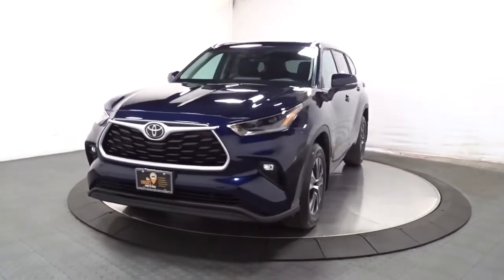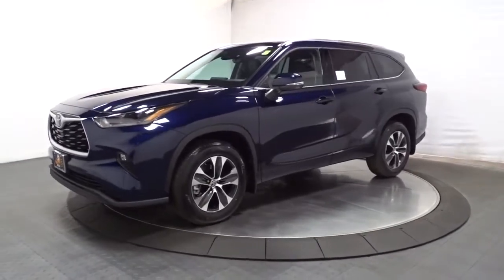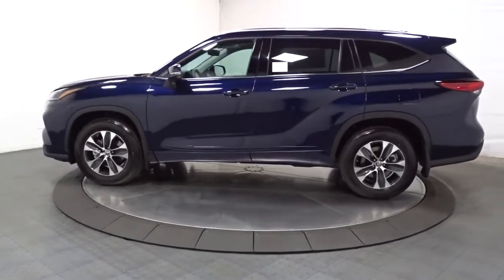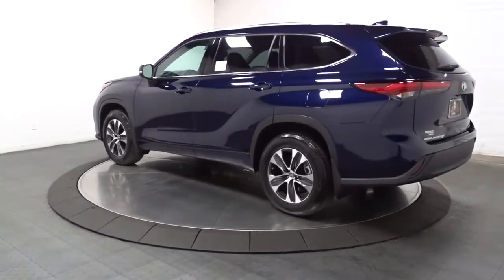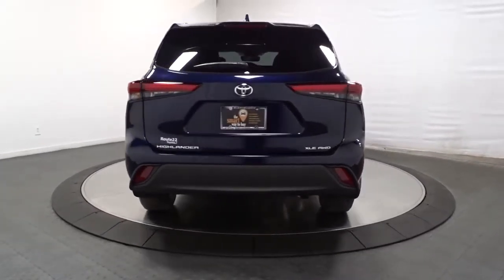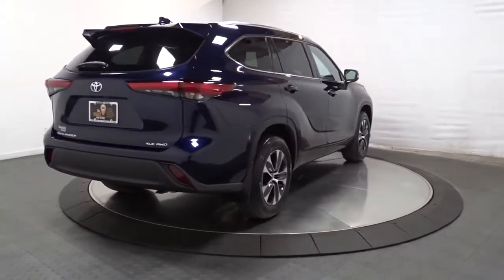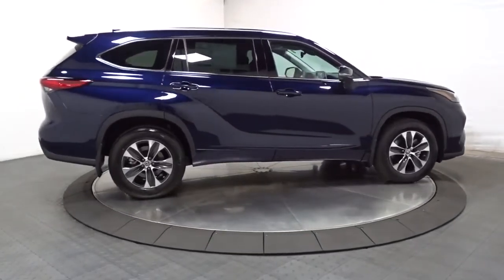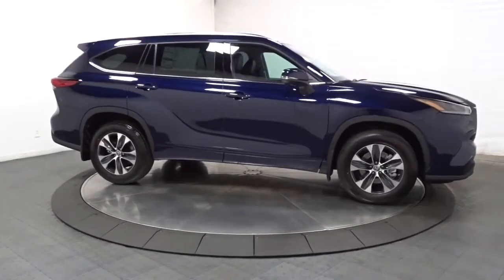2021 Toyota Highlander Hillside, Newark, Union, Elizabeth, Springfield, NJ 211345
2021 Toyota Highlander available in Hillside, New Jersey at Route 22 Toyota. Servicing the Newark, Union, Elizabeth, Springfield, NJ area.

The Smart Way To Buy! Are you tired of hidden fees and bogus rates ruining your search process? Now there's a way to avoid all of the nonsense. Introducing the smart way to buy from Route 22 Auto's. The advantages of the smart way to buy are endless. There is no pressure throughout your search. You can finally feel at ease when purchasing a car. Since there are no hidden fees, there are no surprises or gimmicks revealed when you finally make a decision. Route 22 Autos salespeople are direct and value your time, so there is no back and forth or confusion. They know it's necessary for you to feel comfortable during the buying process and want to be trusted. The smart way to buy is smart for a reason. The team at Route 22 Auto's does Internet research every day to discover the right price for you. They make sure to look at competitors' pricing and numbers from industry experts so you can feel confident that you're getting the best offer possible. The main factors that contribute to your final cost are market value, product availability, days' supply in the market and the product age, color and equipment. It's easy to feel secure with the smart way to buy. This Toyota includes: CARGO COVER (TMS) (PPO) Cargo Shade BODY SIDE MOLDINGS (TMS) (PPO) 50 STATE EMISSIONS ALL WEATHER FLOOR Floor Mats WHEEL LOCKS (TMS) (PPO) Wheel Locks DOOR EDGE GUARDS (TMS) (PPO) RADIO: PREMIUM AUDIO W/NAVIGATION HD Radio Navigation System AM/FM Stereo Satellite Radio Requires Subscription *Note - For third party subscriptions or services, please contact the dealer for more information.* This SUV gives you versatility, style and comfort all in one vehicle. You appreciate the finer things in life, the vehicle you drive should not be the exception. Style, performance, sophistication is in a class of its own with this stunning Toyota Highlander XLE. Comfort. Performance. Safety. Enjoy all three with this well-appointed AWD 2021 Toyota. Where do you need to go today? Just punch it into the on-board navigation system and hit the road.
Radio w/Seek-Scan, Clock, Speed Compensated Volume Control and Steering Wheel Controls,Window Grid Diversity Antenna,Radio: Audio Plus -inc: 6 speakers, 8 touch-screen, HD Radio, USB media port, hands-free phone capability, advanced voice recognition and music streaming via Bluetooth wireless technology, Android Auto, Apple CarPlay and Amazon Alexa compatible, SiriusXM w/3-month All Access trial, Connected Services - Safety Connect w/1-year trial, Service Connect w/10-year trial, Remote Connect w/1-year trial and Wi-Fi Connect w/up to 2GB within 3-month trial, See Toyota.com/audio-multimedia for details,2 LCD Monitors In The Front,Clearcoat Paint,Steel Spare Wheel,Deep Tinted Glass,Variable Intermittent Wipers w/Heated Wiper Park,Tailgate/Rear Door Lock Included w/Power Door Locks,Chrome Side Windows Trim,Splash Guards,Auto On/Off Projector Beam Led Low/High Beam Auto High-Beam Daytime Running Lights Preference Setting Headlamps w/Delay-Off,Front License Plate Bracket,Body-Colored Rear Bumper w/Black Rub Strip/Fascia Accent,Power Liftgate Rear Cargo Access,Front Fog Lamps,Roof Rack Rails Only,Black Wheel Well Trim,Express Open/Close Sliding And Tilting Glass 1st Row Sunroof w/Sunshade,Black Grille w/Metal-Look Surround,Body-Colored Power Heated Side Mirrors w/Manual Folding and Turn Signal Indicator,Fully Galvanized Steel Panels,Wheels: 18 Machined Alloy,Body-Colored Front Bumper w/Black Rub Strip/Fascia Accent,Body-Colored Door Handles,Lip Spoiler,LED Brakelights,Fixed Rear Window w/Fixed Interval Wiper and Defroster,Tires: P235/65R18,Compact Spare Tire Stored Underbody w/Crankdown,Perimeter/Approach Lights,Full Cloth Headliner,Gauges -inc: Speedometer, Odometer, Engine Coolant Temp, Tachometer, Trip Odometer and Trip Computer,Front Cupholder,Distance Pacing,8-Way Driver Seat,Rear Cupholder,Remote Keyless Entry w/Integrated Key Transmitter, 4 Door Curb/Courtesy, Illuminated Entry, Illuminated Ignition Switch and Panic Button,Heated Front Bucket Seats -inc: 10-way power-adjustable driver's seat including power lumbar support and 4-way power-adjustable front passenger seat,4-Way Power Passenger Seat -inc: Power Recline and Fore/Aft Movement,Day-Night Auto-Dimming Rearview Mirror,Driver And Passenger Visor Vanity Mirrors w/Driver And Passenger Illumination, Driver And Passenger Auxiliary Mirror,Trip Computer,Driver Foot Rest,Air Filtration,HomeLink Garage Door Transmitter,Fade-To-Off Interior Lighting,Fixed 60-40 Split-Bench 3rd Ro